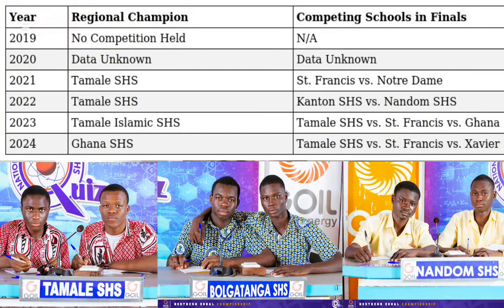How Tamale SHS Dominated The NSMQ SPEEED RACE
Witness how Tamale SHS Mercilessly trashed Bolgatanga SHS, and Nandom SHS in the second round of the SPEED RACE of the thrilling National Science and Maths Quiz (NSMQ) 2025 Northern Region Semi-Final Contest.